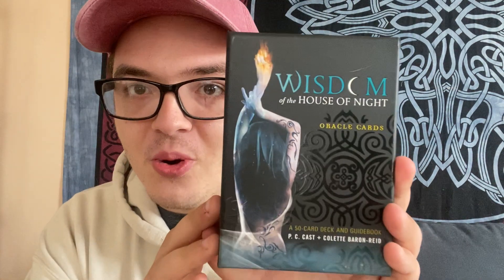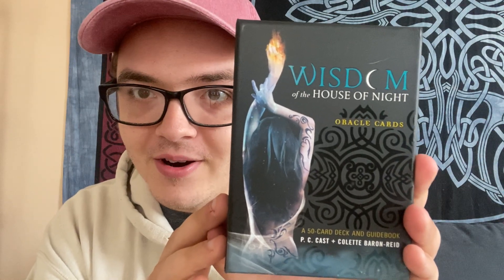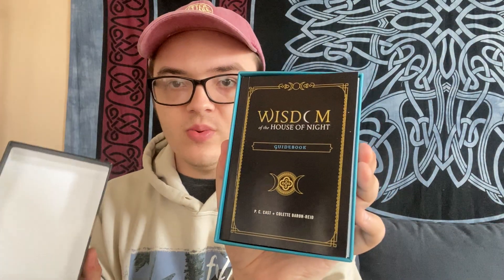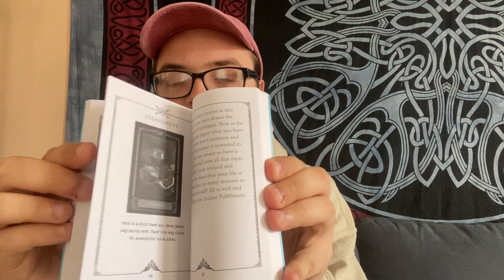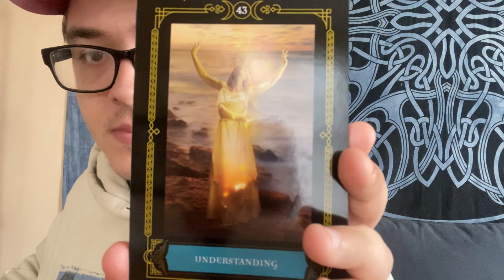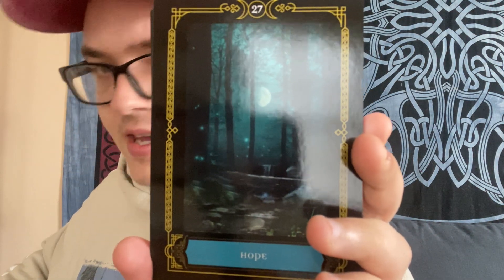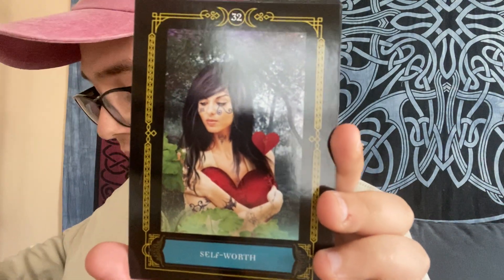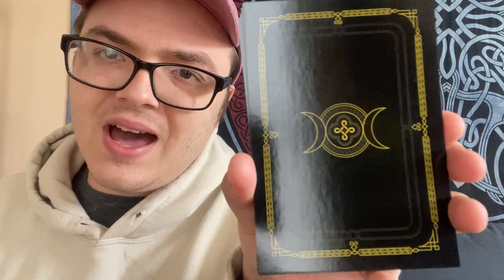Wisdom of the House of Night Oracle Deck (Metaphysical Christian Flip Through and Review)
In today's video, I flip through and review the Wisdom of the House of Night oracle deck, which is extremely close to my heart. I tell you how easy it is to use, how I use it as a Christian, and more.